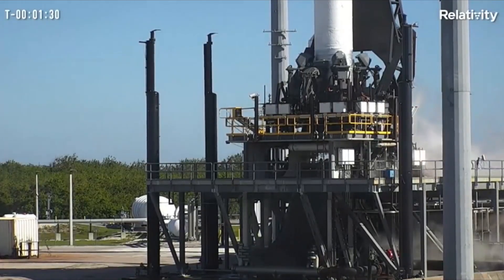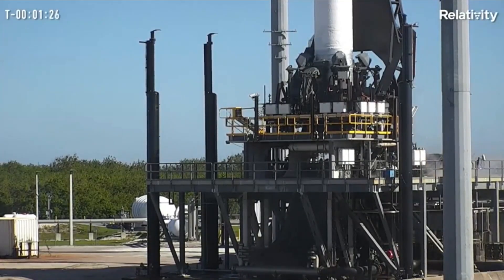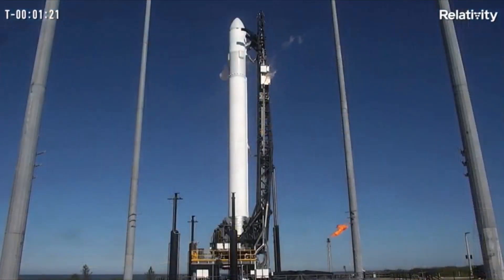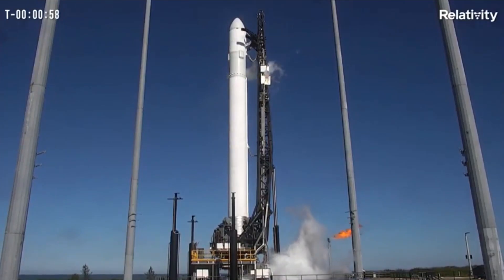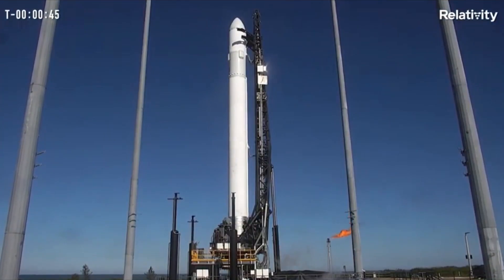Relativity's first 3D-printed rocket launch scrubbed at end of window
The final attempt to launch Relativity's Terran 1 during a 3-hour launch window on March 11, 2023 ended in a scrub at T-45 seconds. The team is currently assessing next launch opportunities.  Launch scrubbed

Credit: Relativity Space